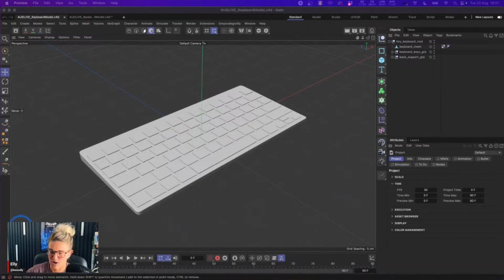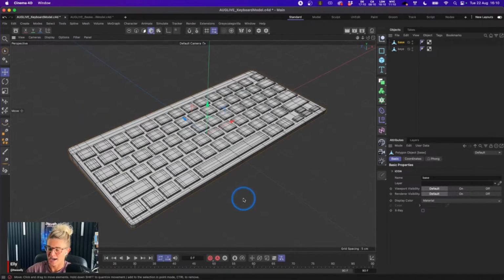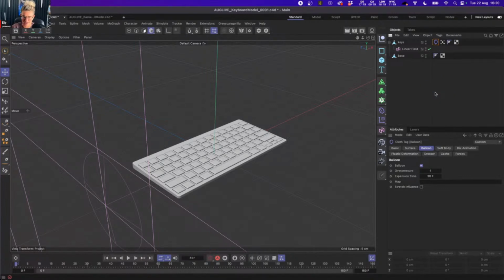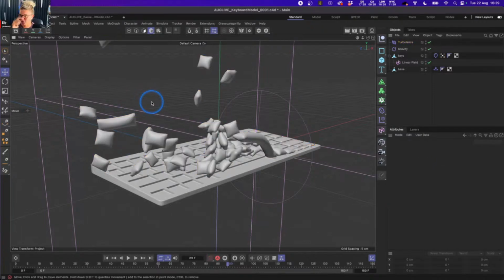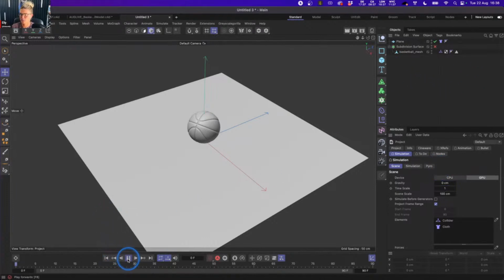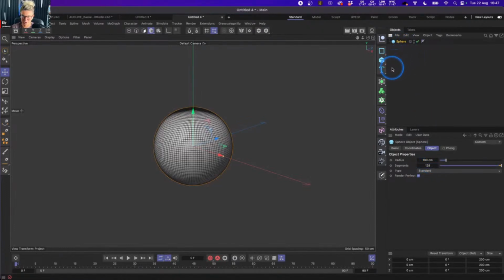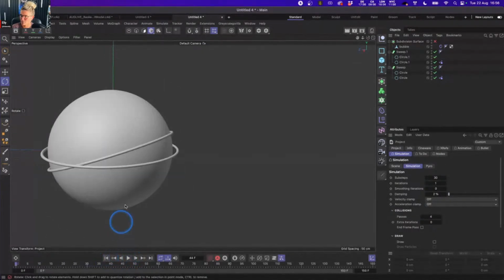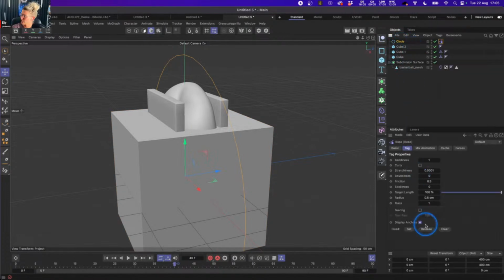LIVE Project Breakdown | Fast and Friendly Simulations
Join Maxon Trainer Elly Wade (@itwaselly) for her August livestream, where she’ll be breaking down how to create a variety of fast and friendly simulation FX inside of Cinema 4D. This session has everything from inflating keyboards to squished basketballs, and features some of Elly’s favourite simulation tools such as, cloth, rope, and balloon. This will be a beginner friendly livestream, with the aim of creating fun simulations, FAST!

Project files: Coming soon!

Inspired by: Flavio Carvalho (@flviocc) Morad Enayet (@hyper.tek) EJ Hassenfratz (@eyedesyn)

Maxon Training Team YouTube: @maxontrainingteam